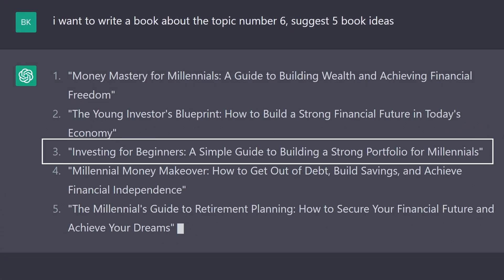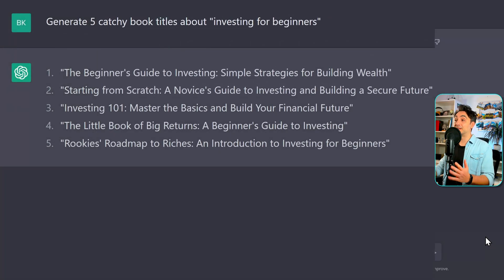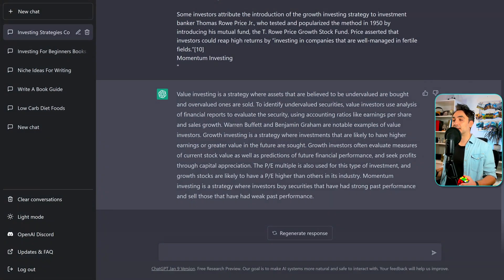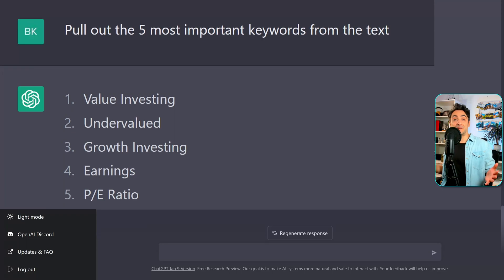ChatGPT Writing Tutorial: How to Write a Book from Scratch (9 Must-Know Prompts)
In this video, you'll discover the secrets to using ChatGPT to easily write a book, article, blog,  master thesis and many more from scratch. We reveal the most essential prompts every writer needs to know to skyrocket their productivity and efficiency.
From suggesting book niches to generating ideas, creating titles, summarizing articles and generating outlines, we cover it all. I also show you how ChatGPT can change writing style, correct grammar and punctuation, and rephrase sentences with ease.
Don't miss out on the opportunity to revolutionize the way you write and become a ChatGPT pro. Watch the video now and start writing like a pro in minutes!

⏱️ TIMESTAMPS ⏱️
00:00 Intro ChatGPT for Writing
00:40 Prompt1: Suggest Book Niches
01:57 Prompt2: Generate Book Ideas
02:32 Prompt3: Generate Book Titles
03:04 Prompt4: Summarize Articles
05:18 Prompt5: Generate Outline
06:06 Prompt6: Generate Text
07:46 Prompt7: Change Writing Style
08:30 Prompt8: Correct Grammar & Punctuation
09:21 Prompt9: Rephrase Sentences
09:49 Summary